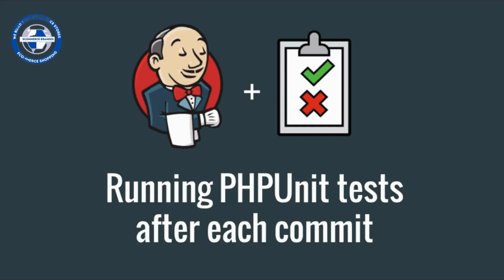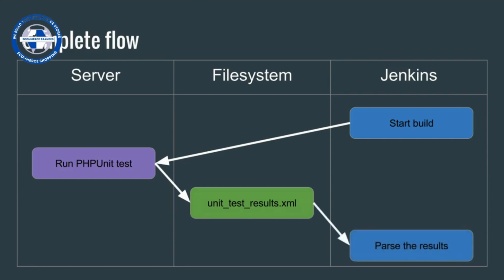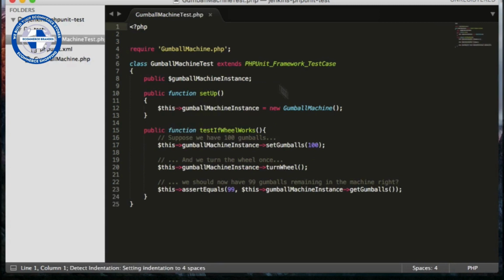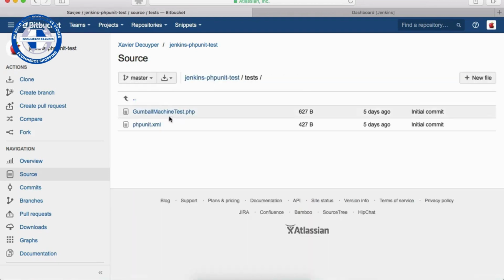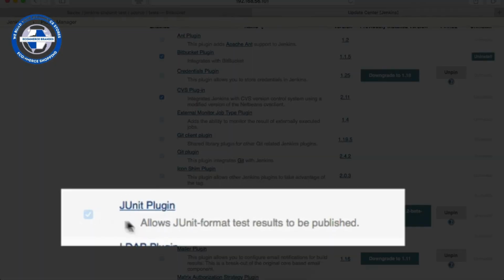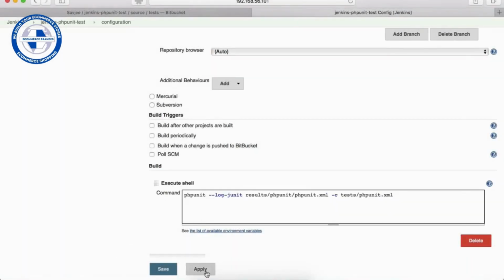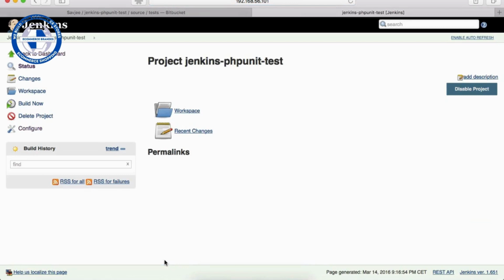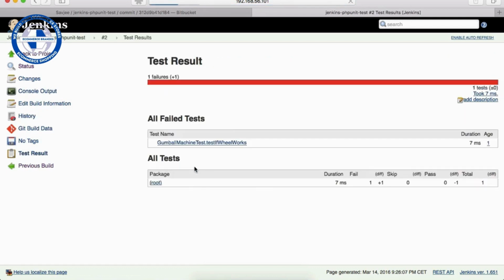Running PHPUnit tests after each commit (Get started with Jenkins part 5)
You are watching my series: Get started with Jenkins.
In this video I'll show you how you can run PHPUnit tests on each Jenkins build. Unit testing ensures that your project remains stable and doesn't contain any regressions.

Also check out the previous video: Integrate Jenkins with BitBucket, build after each commit